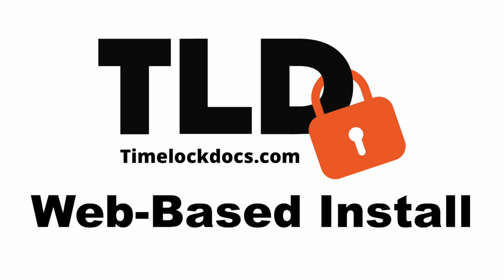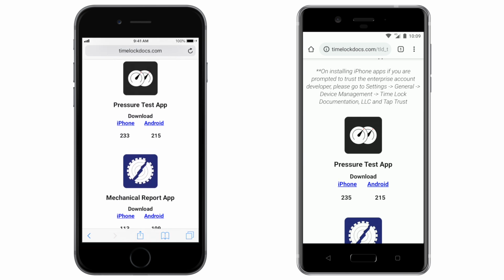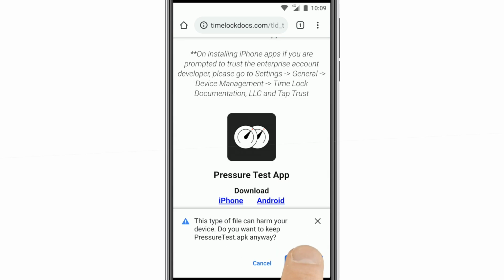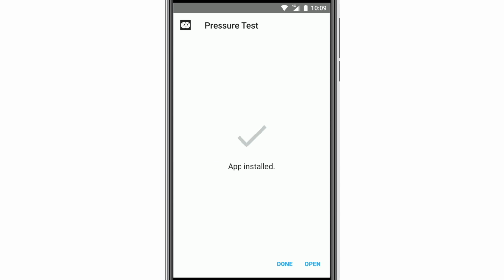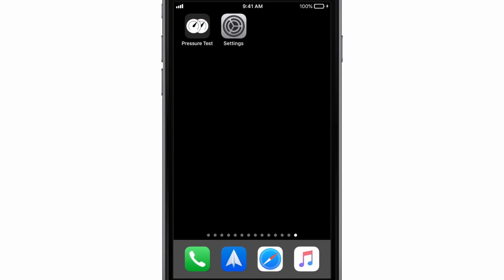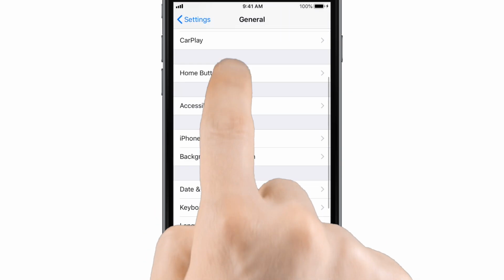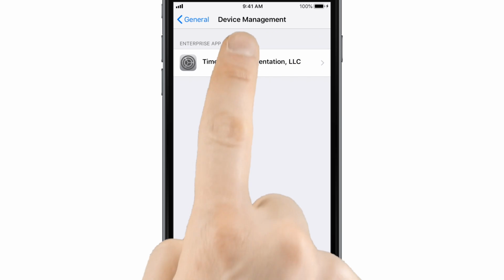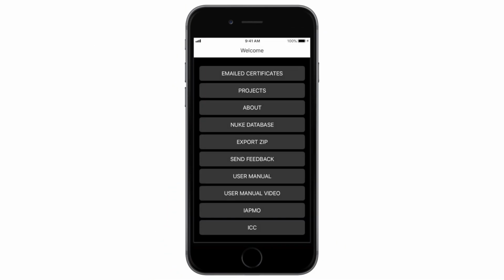Time Lock Docs Web Install Tutorial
This is one of a set of 8 videos we made for Time Lock Docs apps.